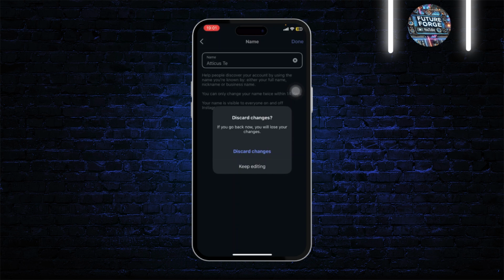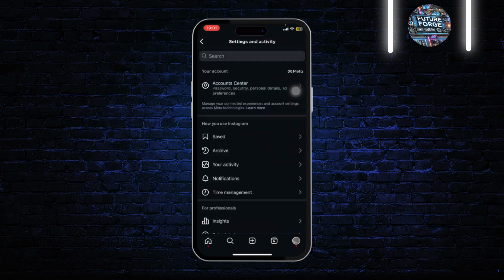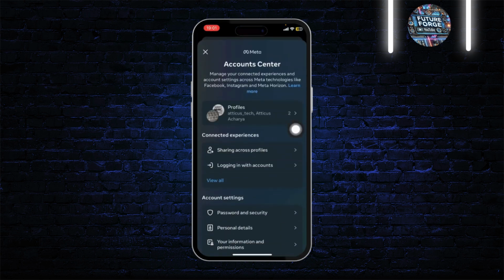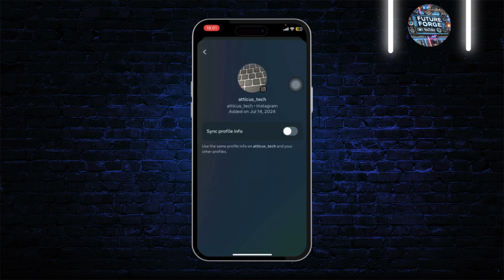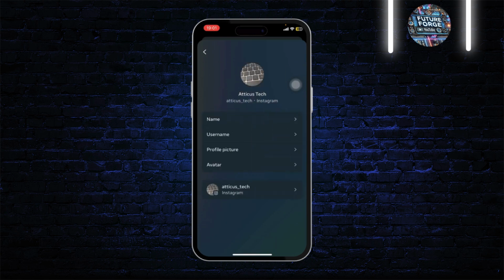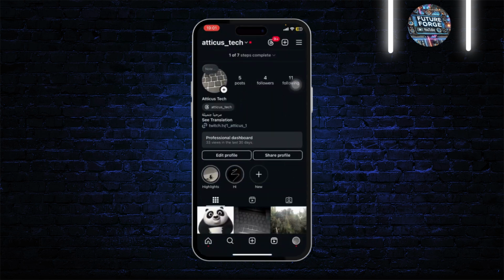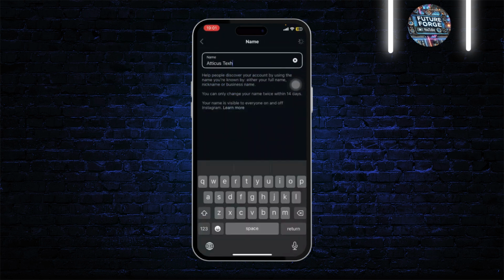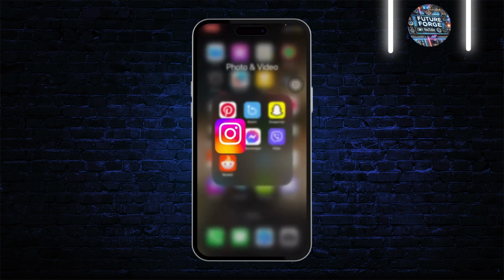How to Fix Instagram Name Change Problem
Learn how to easily resolve the Instagram name change issue in this step-by-step tutorial. If you're struggling with changing your Instagram name or username, this video will show you how to fix the problem, whether it’s before or after the 14-day limit.

In this video, you'll discover how to change your Instagram name and username without encountering common issues. We’ll guide you through solving the Instagram name change problem and help you change your Instagram username using both mobile and desktop methods.

0:20 Step 1: Accessing Your Instagram Settings
0:45 Step 2: How to Change Instagram Name
1:15 Step 3: Fixing the Instagram Username Change Problem